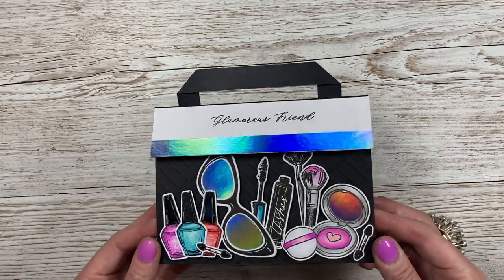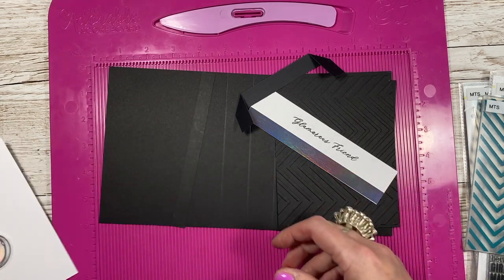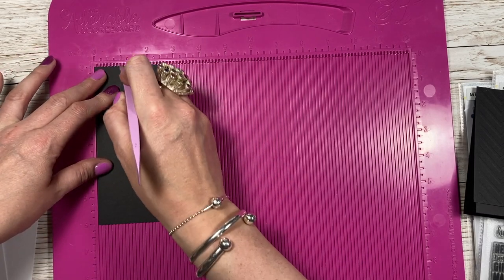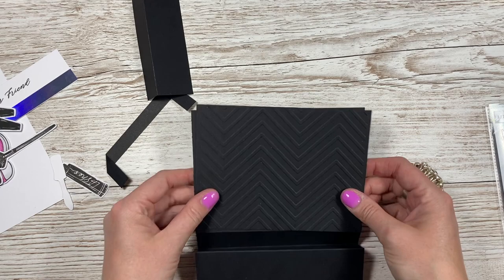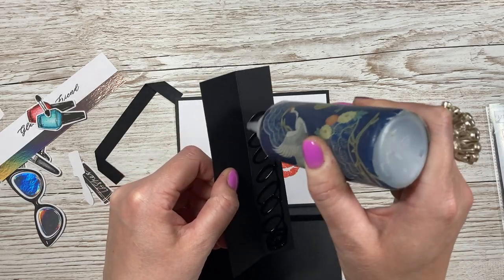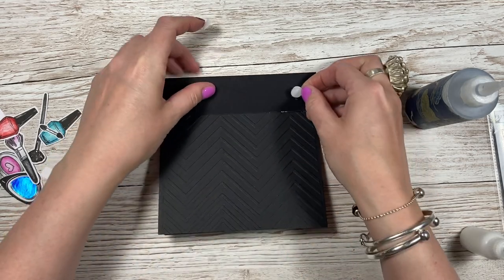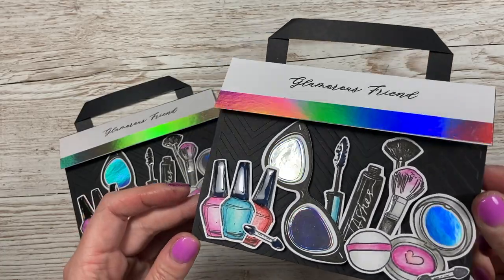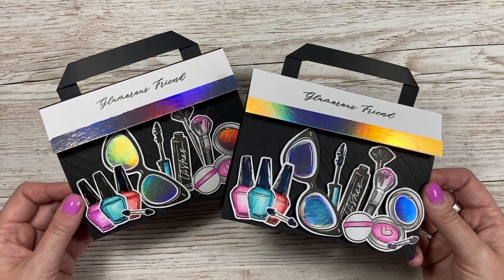How To Make A Handbag Fold Card! SUNDAY SURPRISE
Make Up stamps & dies
Hook & Loop dots 10mm

My Pink & Purple Scoreboard by Hunkydory.

Sam